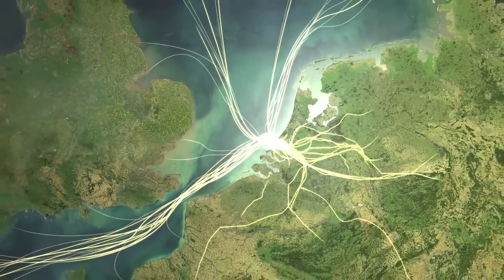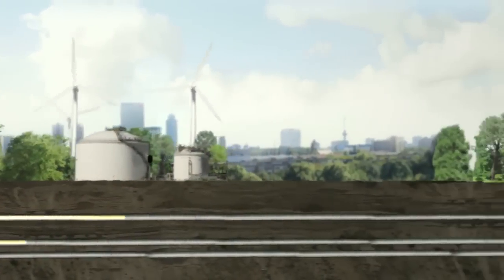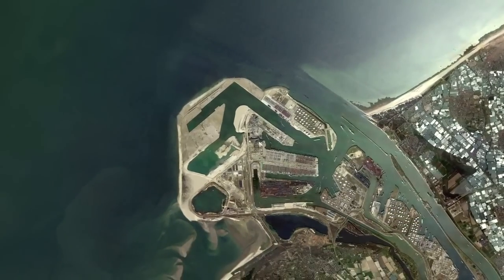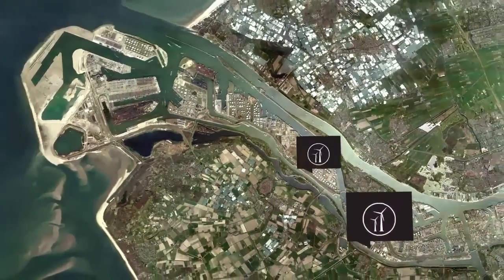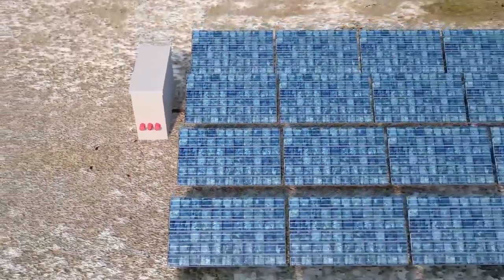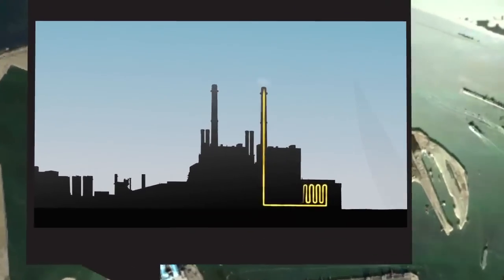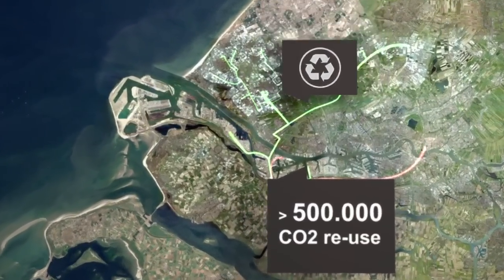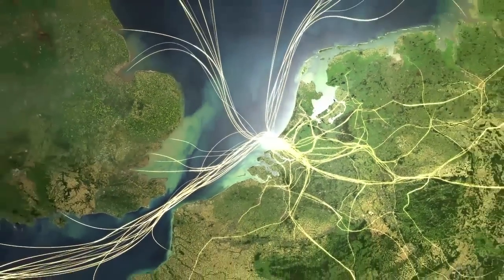Rotterdam Energy Port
The Port of Rotterdam is the largest gateway to Europe and one of world's most important hubs for cargo flows. Almost half of that cargo consists of energy. Rotterdam Energy Port has grown enormously over the past five years due to the increasing demand. The installed capacity for power generation doubled in this period to 6500 mega watts. Clean energy sources (wind and solar energy) and energy-saving measures (CCS, waste heat & steam and captured CO2) are being used increasingly to reduce CO2 emissions. Rotterdam offers an open access infrastructure to allow companies to exchange products cost-effectively. Pipeline infrastructure is currently developed for the transportation of waste heat & steam and CO2.

Rotterdam Energy Port: The more we share, the greater our value...